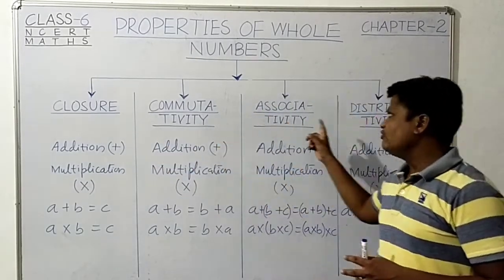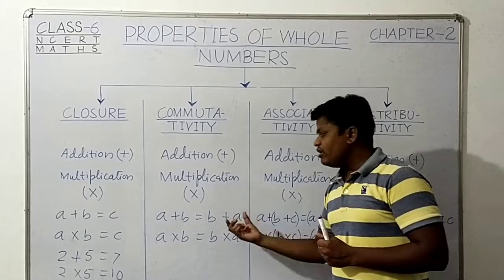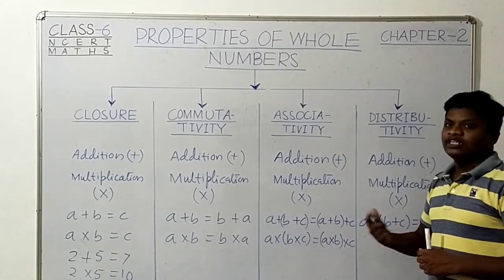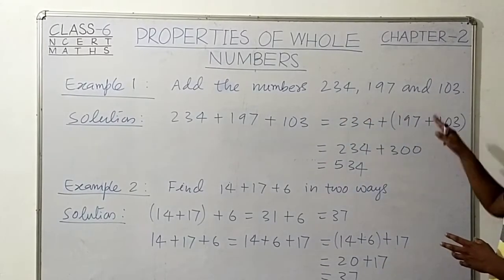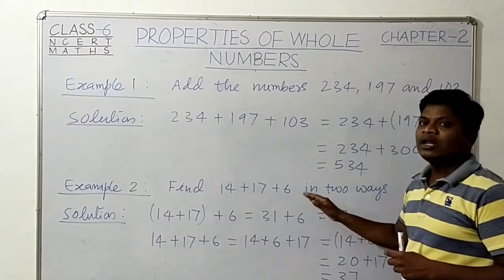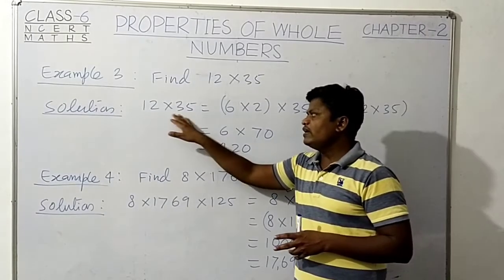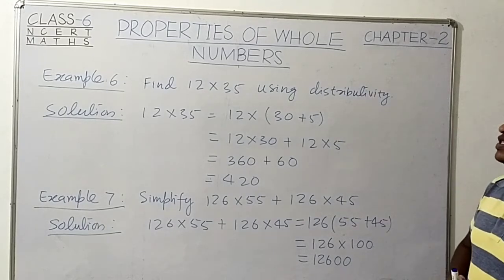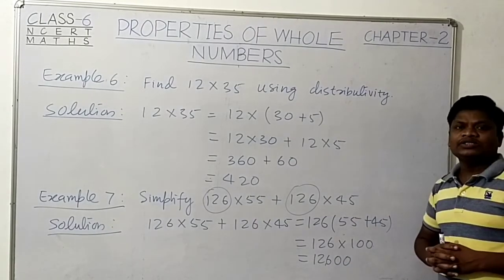class 6 maths ch 6 whole numbers part 2